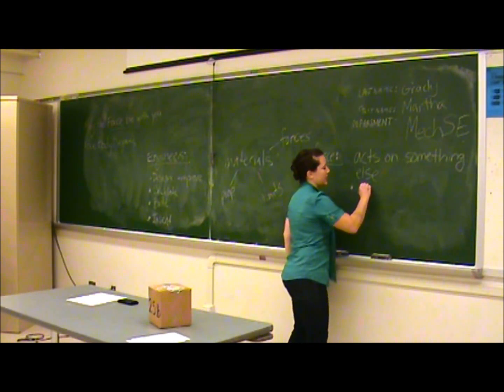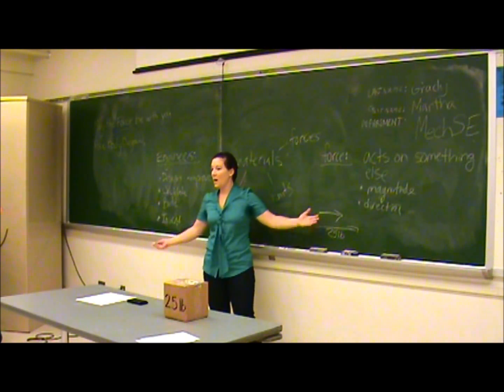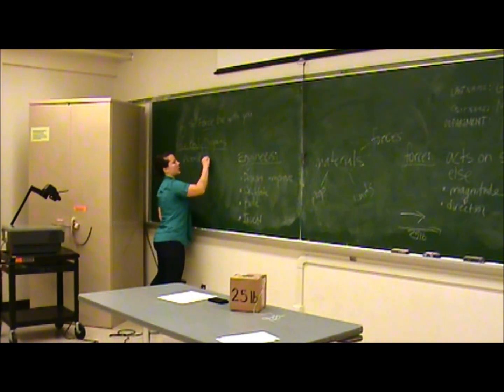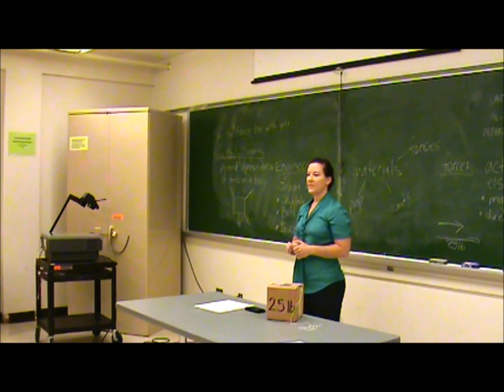Grady Microteaching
As a part of the Graduate Teaching Academy at the University of Illinois, an 8-minute teaching session was prepared and given.